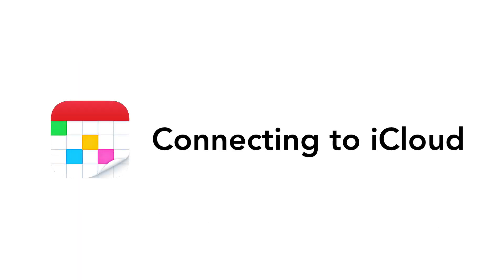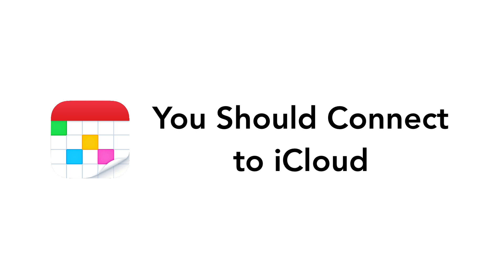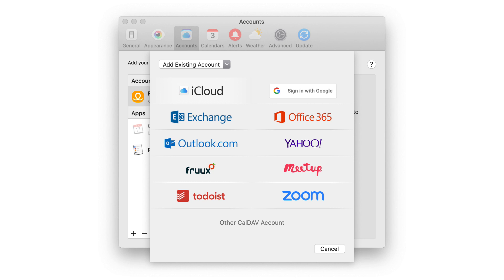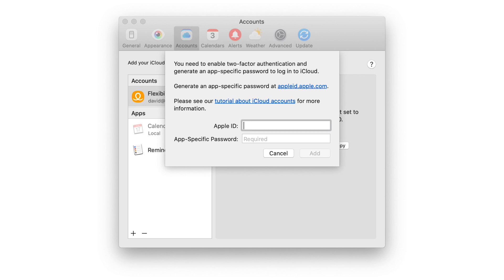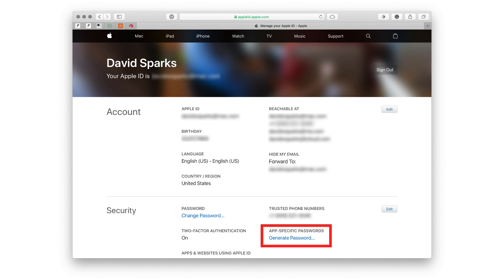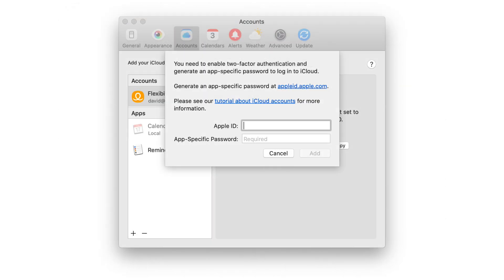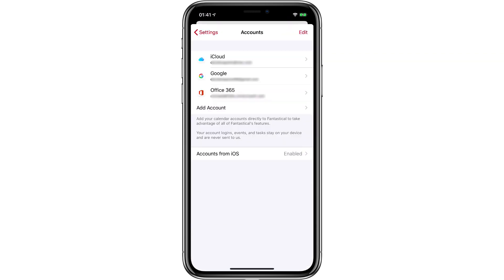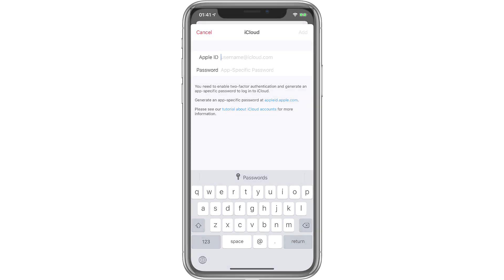Fantastical - Adding Your iCloud Account on Mac, iOS, and iPadOS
Learn how to connect your iCloud account directly to Fantastical on your Mac, iPhone, and iPad.